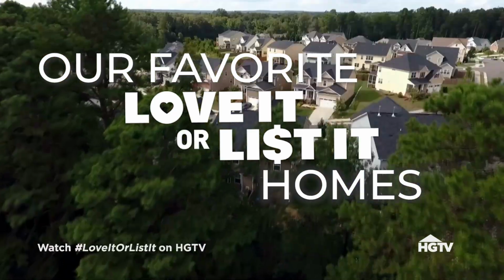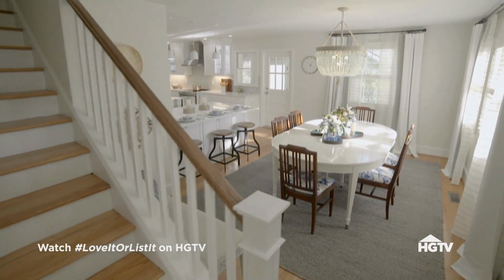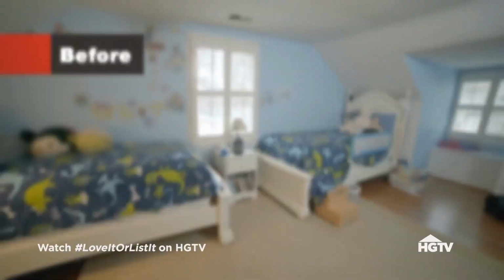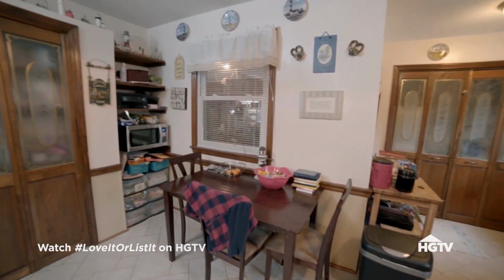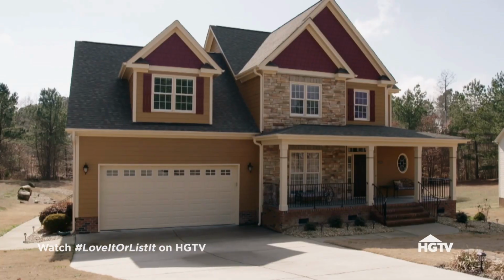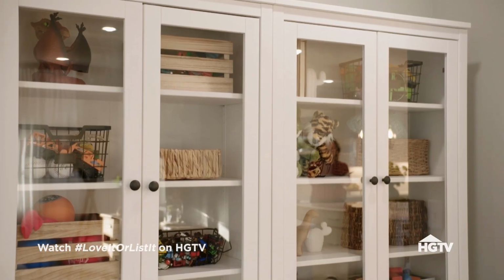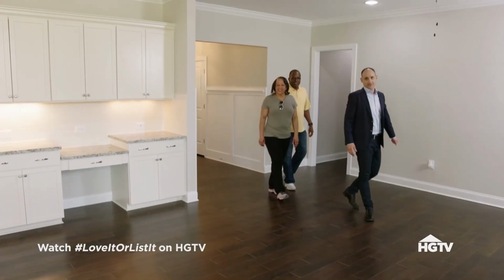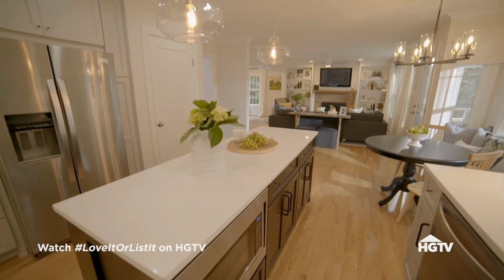Our FAVORITE Love It or List It Homes | HGTV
Looking for some inspiration for your next home renovation or a new place to call home? Look no further than our favorite Love It or List It homes from Season 14! From stunning kitchen makeovers to jaw-dropping bathroom renovations, these homes represent some of the best of the best from Love It or List It.

When a house no longer feels like home, homeowners are left with a big financial and emotional question: renovate or sell it? Love It or List It helps fed-up homeowners decide. In each hour-long episode Realtor David Visentin and designer Hilary Farr compete for the homeowners' final decision to stay or go. David's insider perspective on the real estate market helps target listings to prospective buyers, but Hilary is determined to show homeowners that, within their budget, she can transform their worn-out house into a castle they can love. If the owners decide to list it, Hilary's hard work adds to the home's resale value. It's a tough decision either way. Which choice would you make?